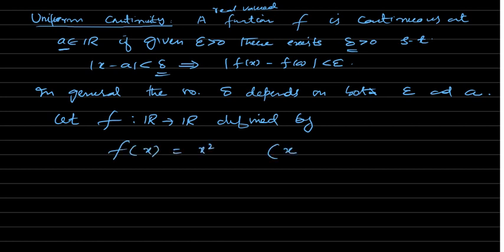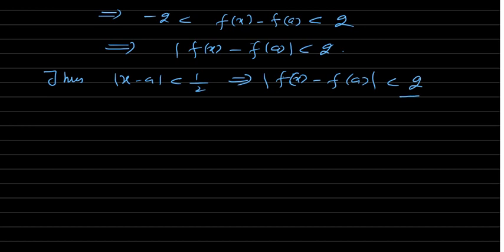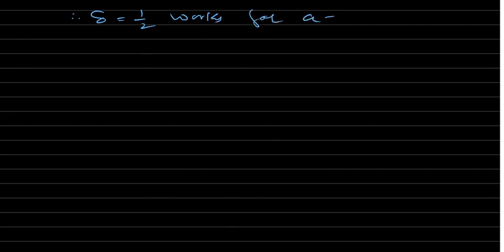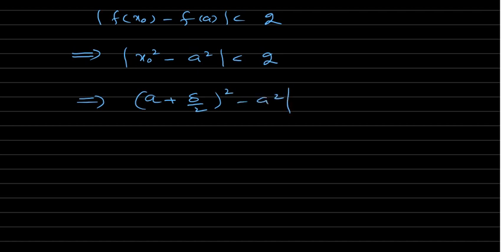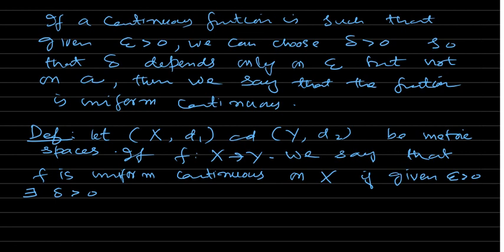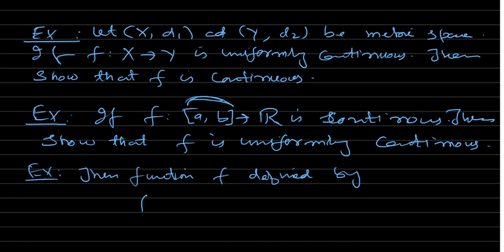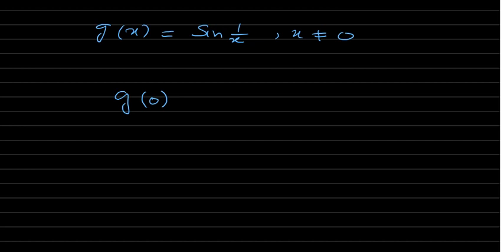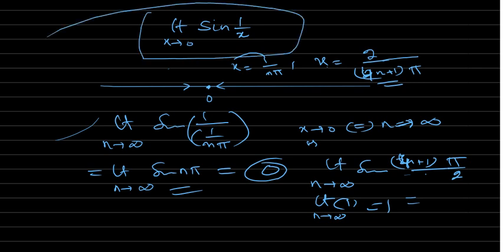Lec 16 Continuity and Uniform Continuity